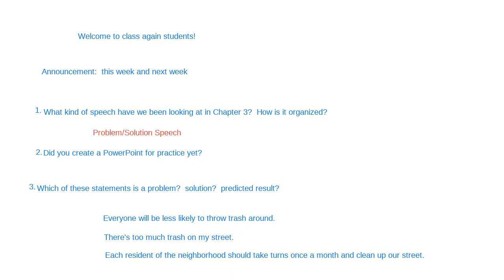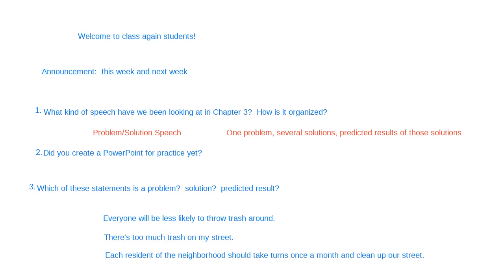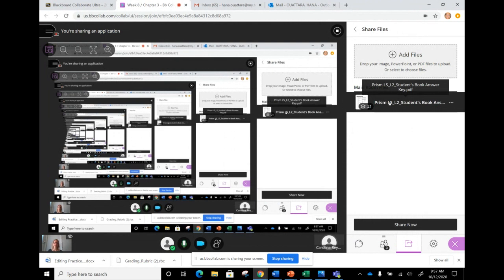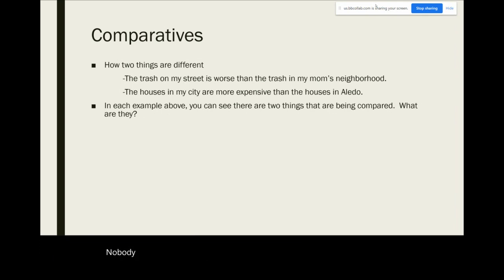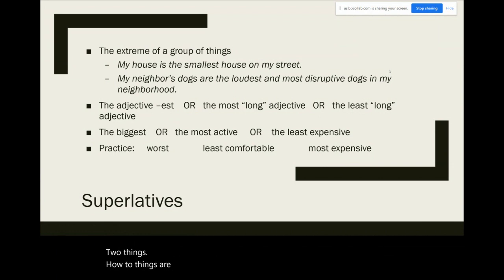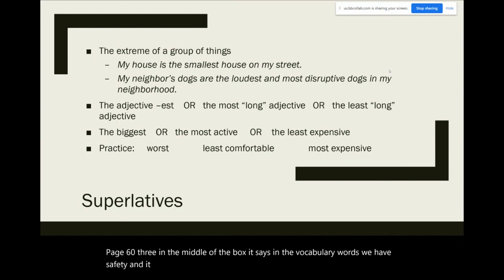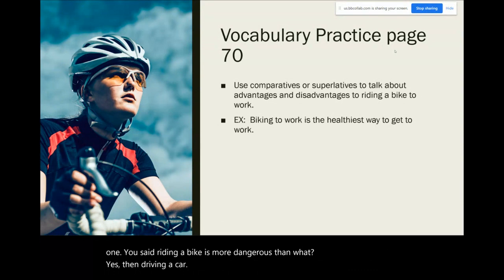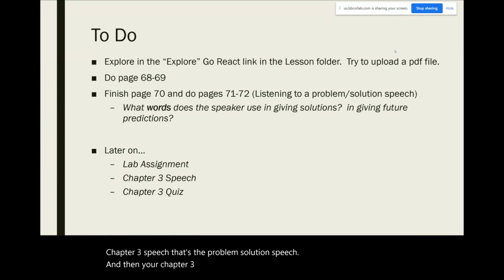Oral Communication 1•Chapter 3•3 • Hana Ouattara